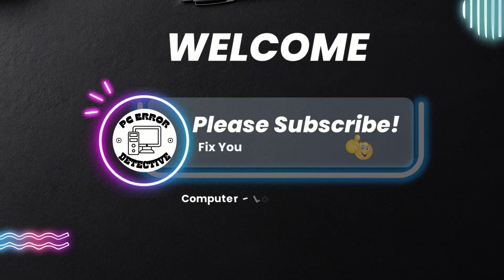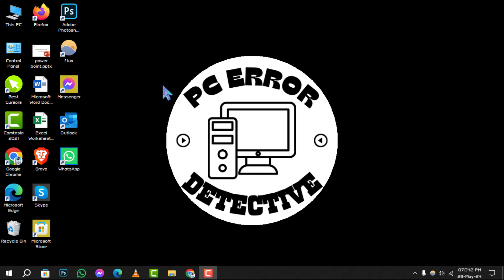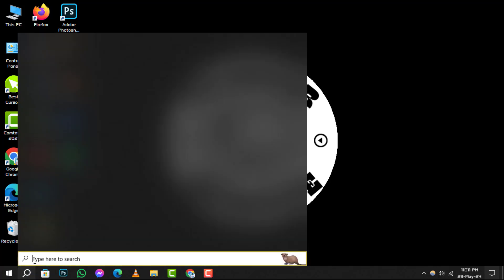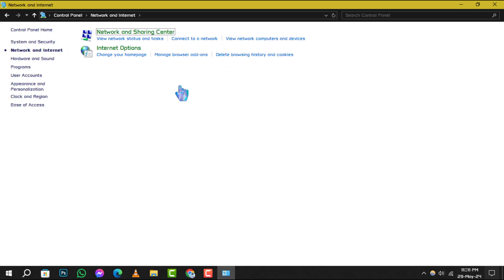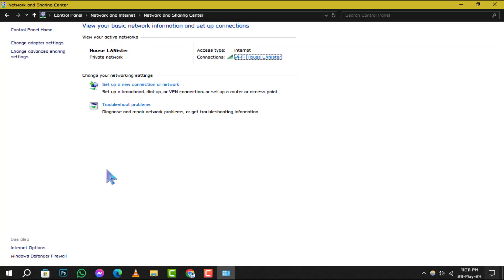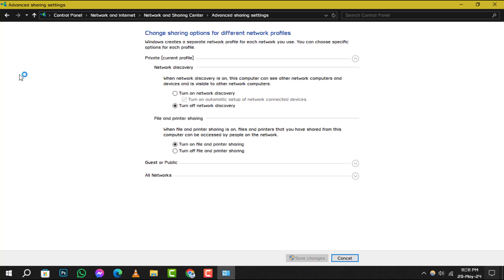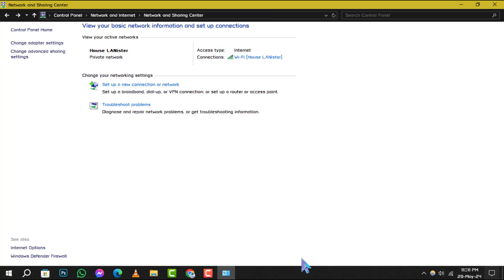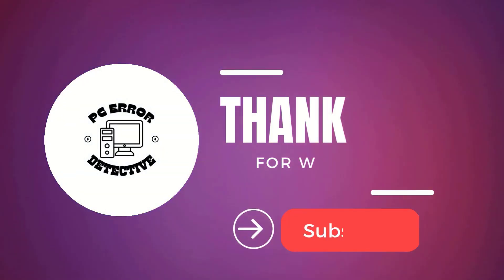How to Turn On Network Discovery Windows 10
Struggling to connect to other devices on your network? Learn how to enable network discovery in Windows 10 with our easy-to-follow guide. We'll show you the necessary steps to ensure your PC can find and connect to other computers and devices seamlessly. Make your home or office network more efficient and user-friendly.

- How to enable network discovery in Windows 10
- Steps to turn on network discovery Windows 10
- Network discovery Windows 10 settings
- Windows 10 network discovery troubleshooting
- Enabling network discovery on Windows 10 PC